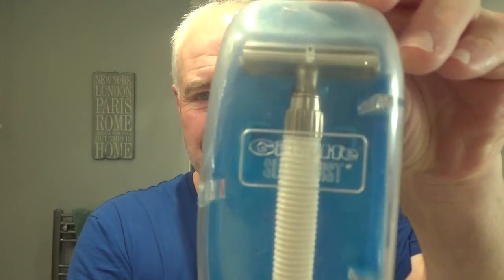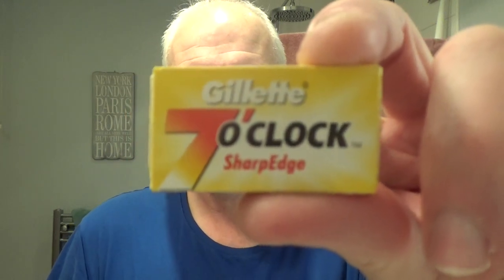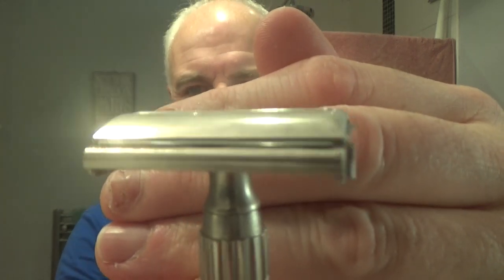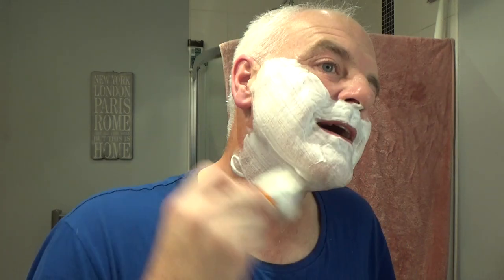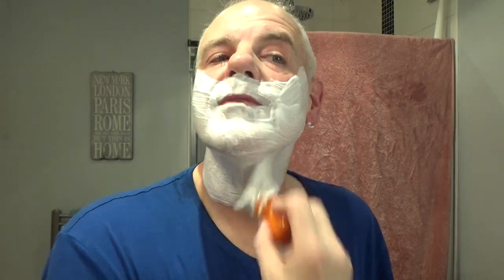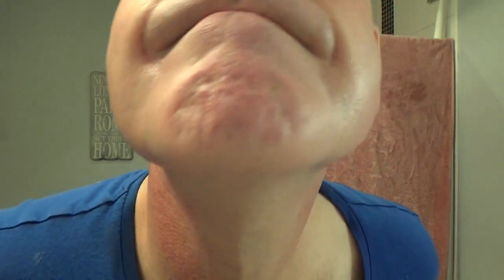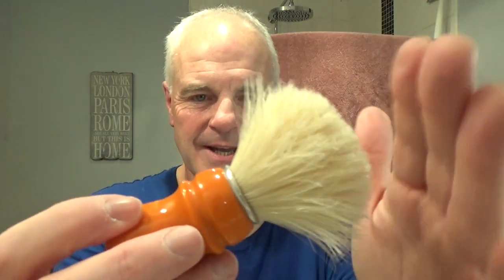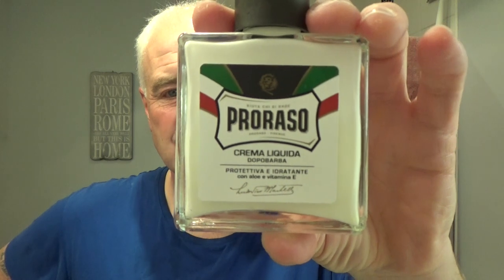For The Traditional Wet Shavers Of The World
Pre: Hot Shower
Razor: Gillette Slim Twist
Blade: Gillette 7 O’Clock Yellow (1)
Brush: Butterscotch Semogue Owners Club Boar
Soap: PAA Cold Spices
Post: Cold Water Rinse
A/S: Myrsol Formula C
Balm: Proraso Green